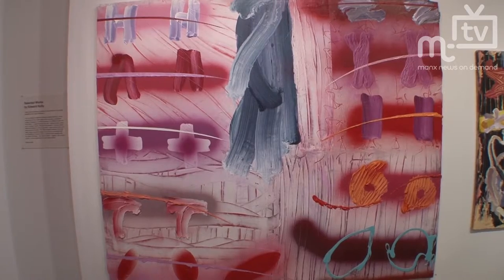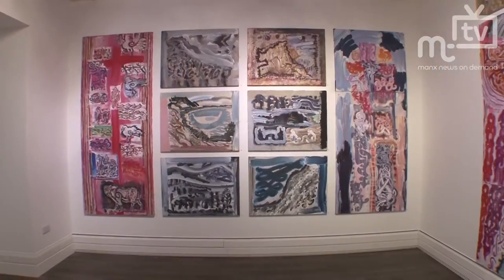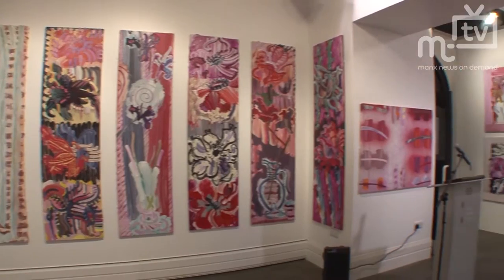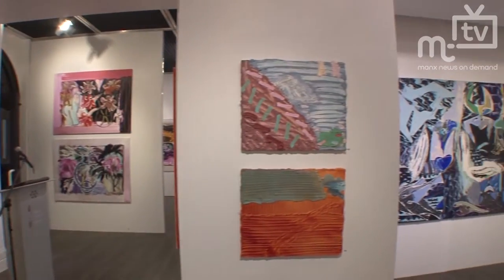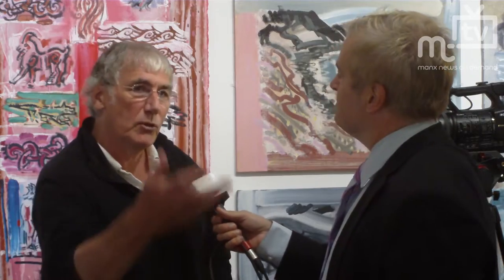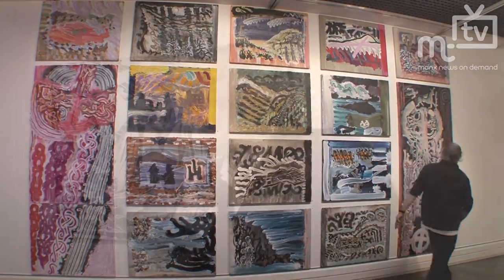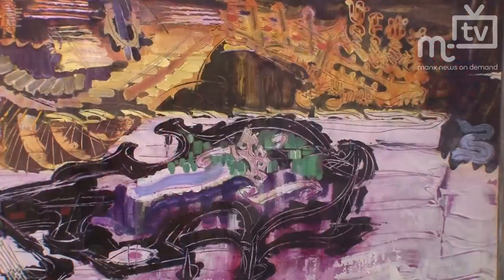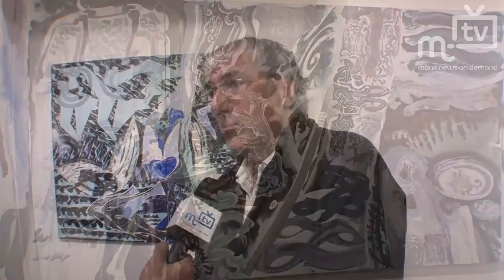MTTV archive: New exhibition at House of Manannan 29.6.2012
New exhibition by Edward Kelly opens at the House of Manannan which celebrates the artist’s long association with the Island.

Isle of Man TV channel - material from the MTTV archive - produced by Paul Moulton for PMC-TV